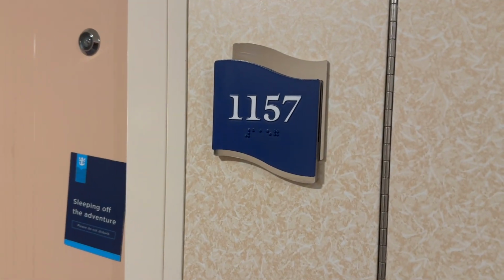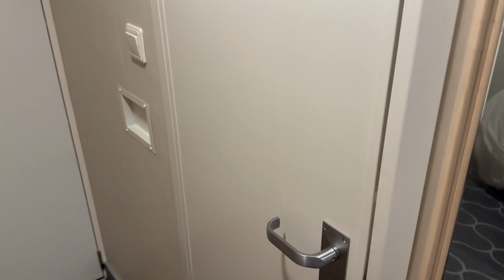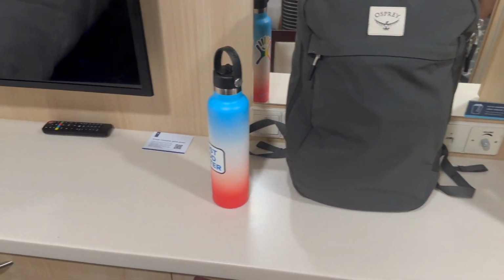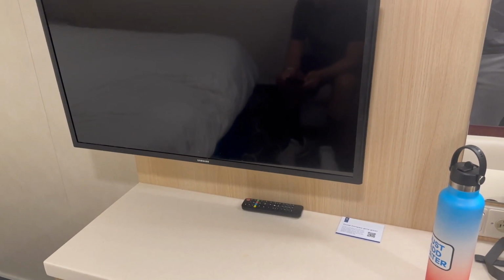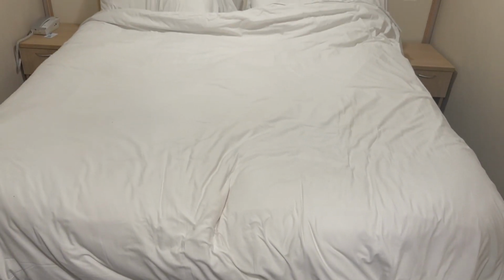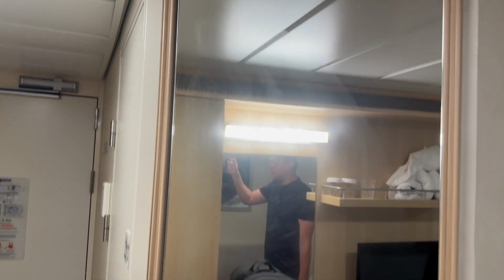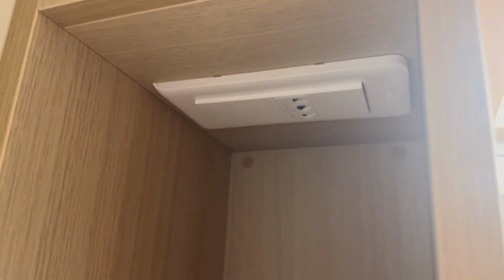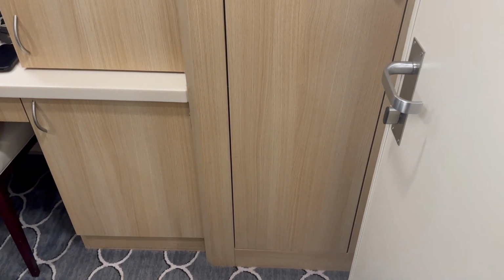ROOM TOUR: Voyager of the Seas Standard Interior Stateroom 1157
Carlos and I booked this through Expedia before we even realized we would be moving to San Antonio. It worked out that we could drive to the cruise port, and not worry too much about the logistics of flying hundreds of miles. This was our final sailing before our big summer break, so we wanted to make it a good one! In this video, I do a full walkthrough of our standard inside cabin, room 1157, a cozy little stateroom on deck 11! Comments are always welcome!

Instagram—tbbevis
Shipmate—TravisTravels